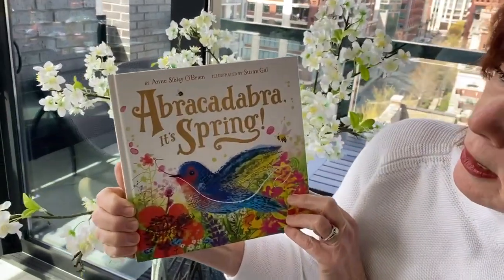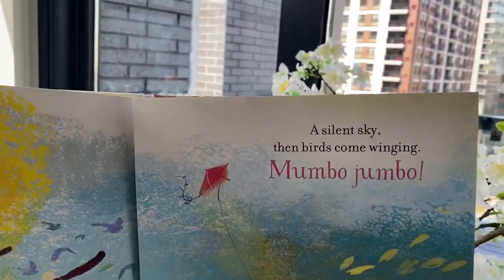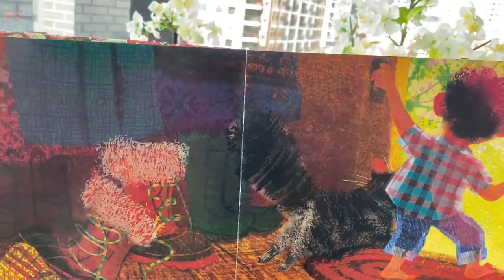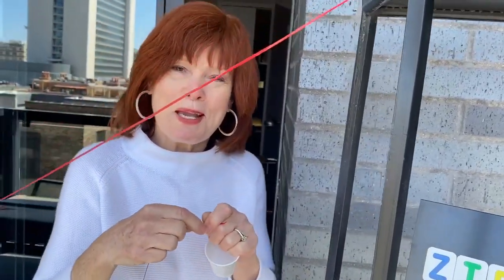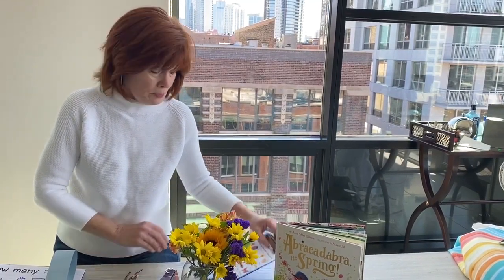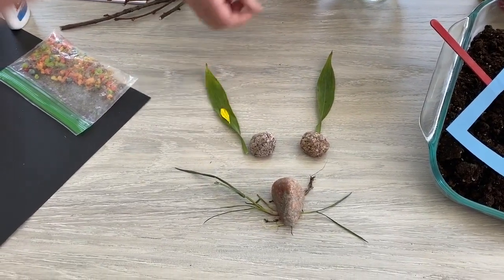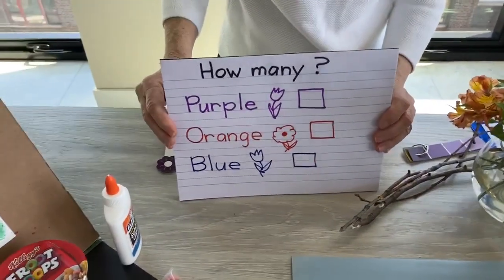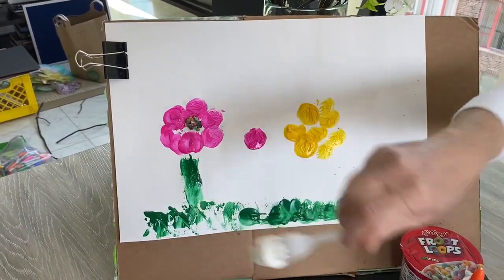Abracadabra It's Spring!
Have fun playing outdoors this Spring.